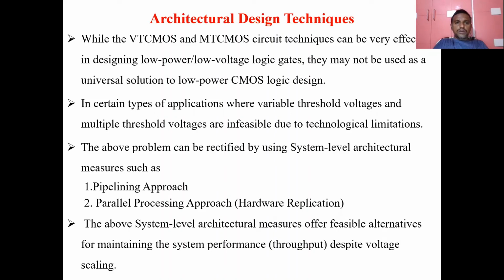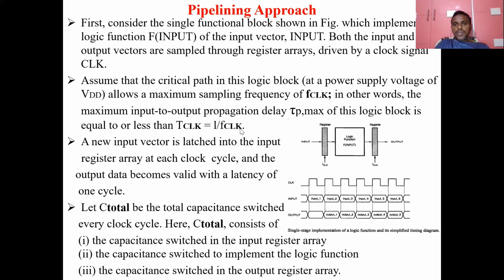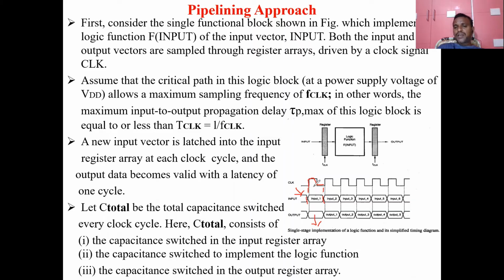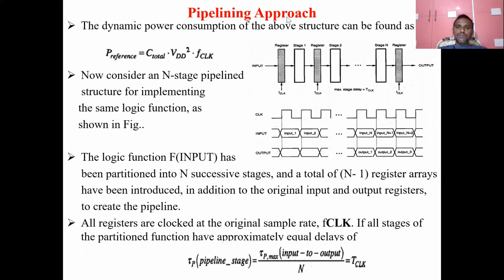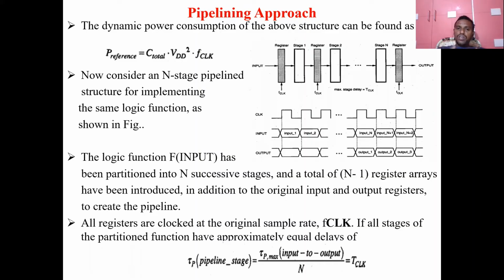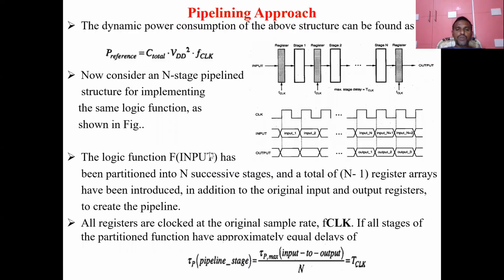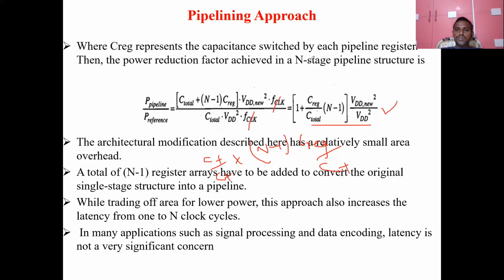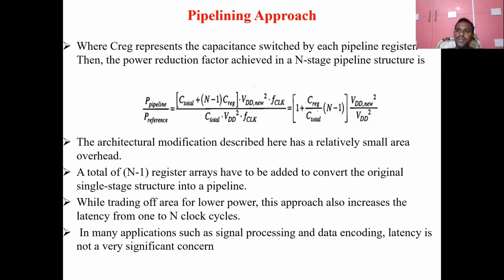Pipelining Approach for Low Power Logic design